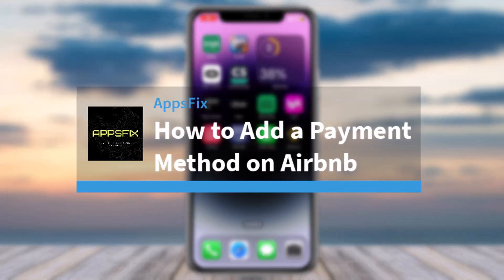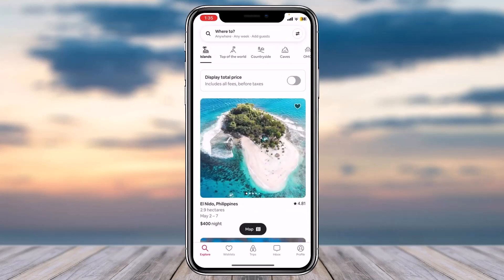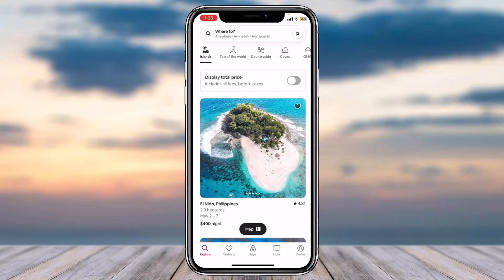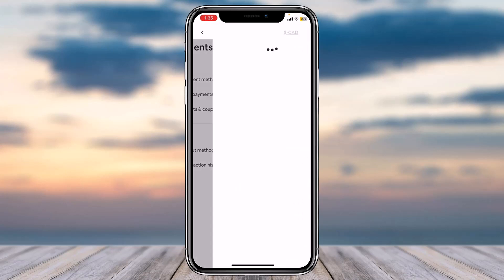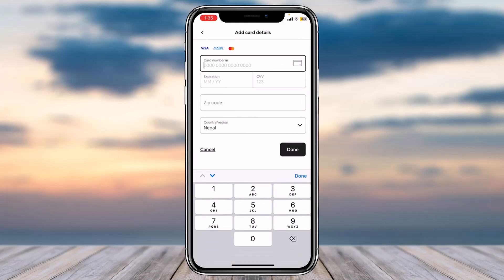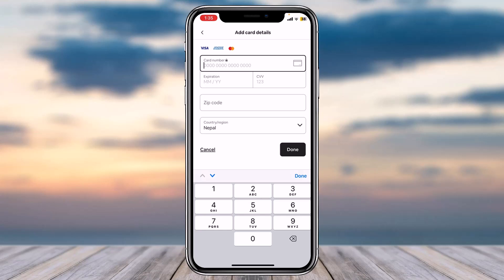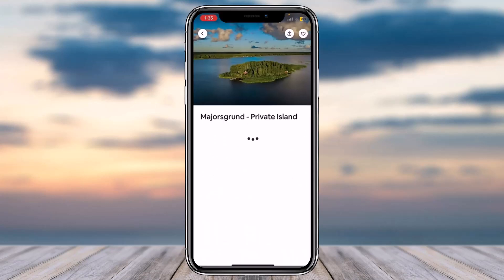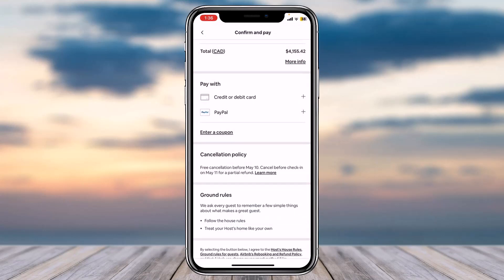How to Add a Payment Method on Airbnb | 2023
In this video, I will guide you on How to Add a Payment Method on Airbnb.